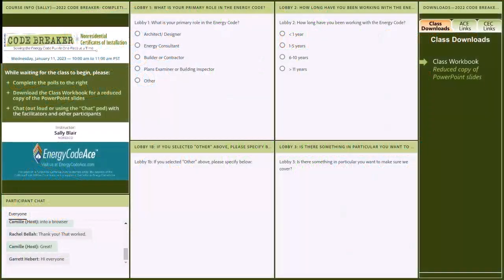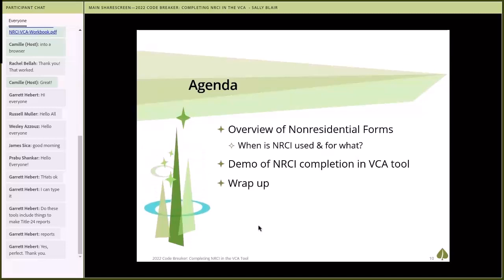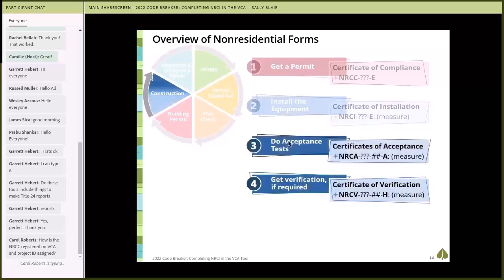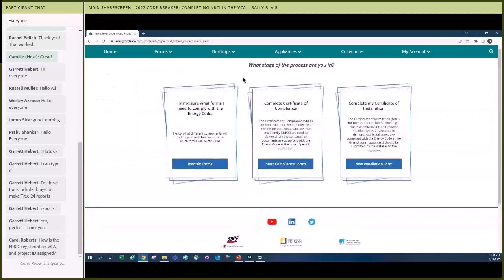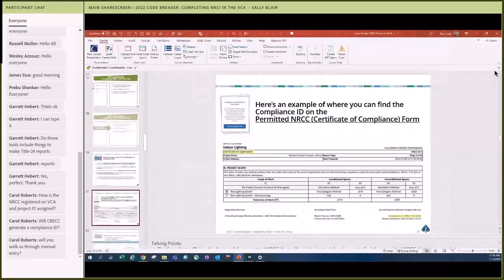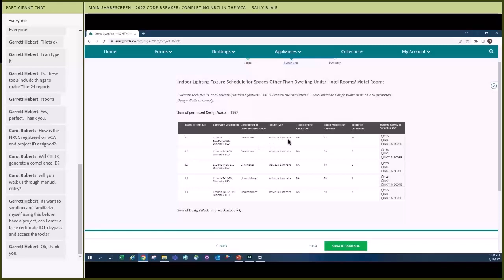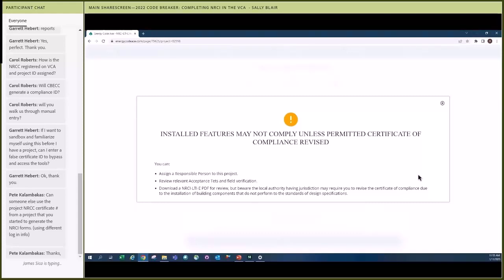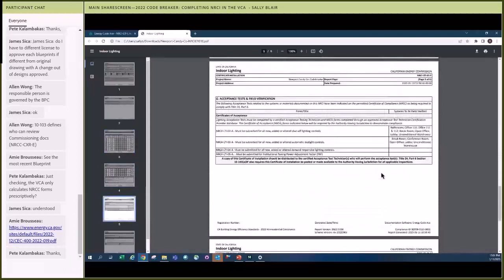2022 Code Breaker Completing NRCIs in the Virtual Compliance Assistant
Installers and other industry professionals, learn how to complete 2022 Nonresidential Certificates of Installation (NRCIs) — required by Title 24, Part 6 to be on site before final inspection — using Energy Code Ace’s Virtual Compliance Assistant. This recording will help you meet 2022 Energy Code requirements by addressing how to locate pre-populated installation certificates for your nonresidential projects in the Virtual Compliance Assistant, verify if the materials/equipment you are planning to install are equal to or better than what was permitted, and prepare and print installation certificates for different types of projects.